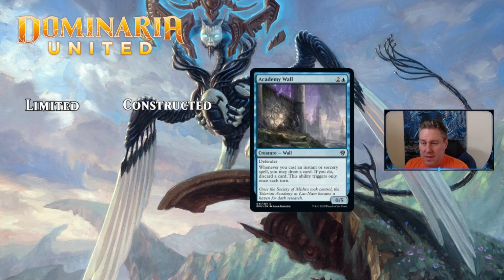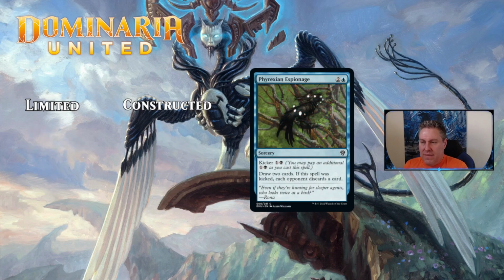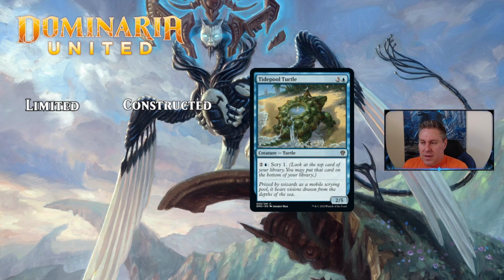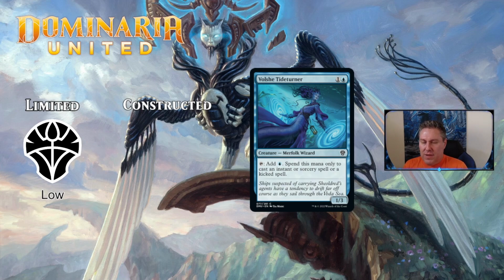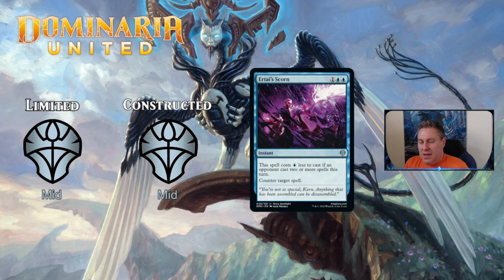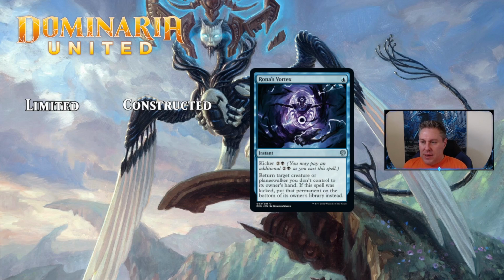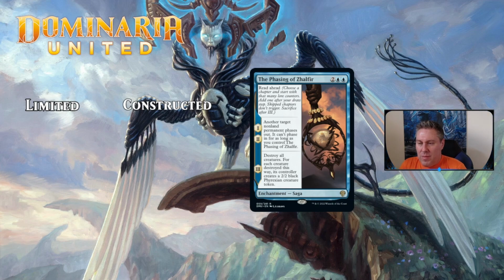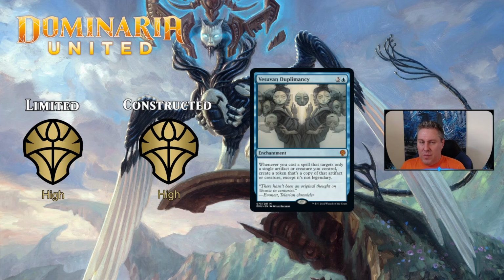🔵 Dominaria United Set Review - Blue Limited & Constructed | DMU Magic the Gathering MTG Arena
The wait is over! The new Standard set is here! Dominaria Untied has been fully revealed! Check out the full set review for Limited & Constructed. The series continues with Blue for the Dominaria United main set.

0:00 Commons
27:46 Uncommons
48:04 Rares
59:00 Mythic